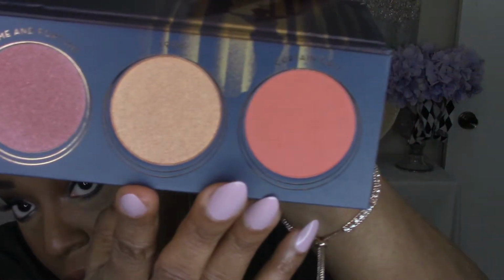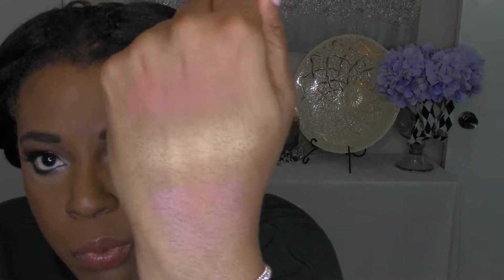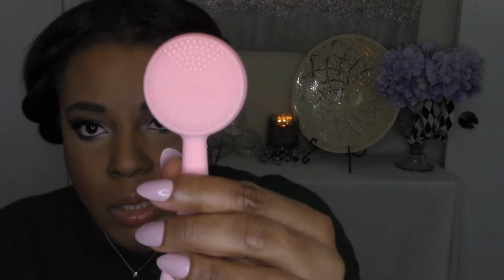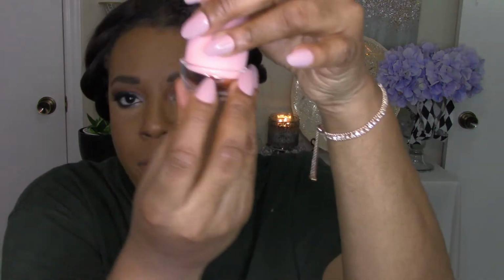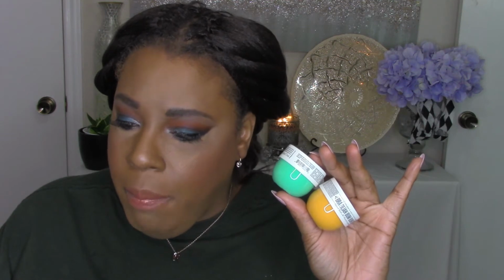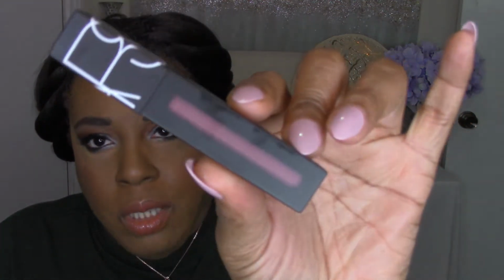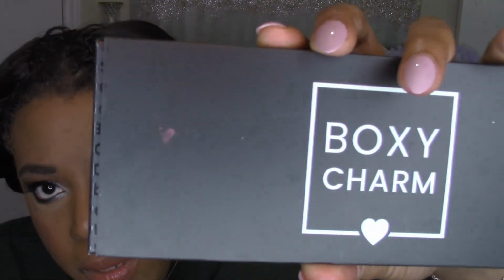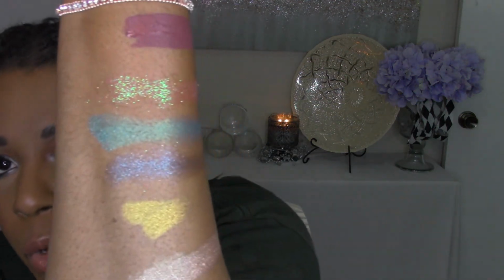March 2020 Boxy Charm Luxe Unboxing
Boxy Charme Luxe is the top tier subscription for Boxy Charm. You then sign up to upgrade your subscription to Boxy Charm Luxe for an additional $24.99 (lets round up to $25 every three month). Every 3 months, you’ll receive 8+ products worth over $250, and you get to select two choice items! Boxy Charm Luxe replaces your regular box, but you’ll enjoy the regular box the months in-between.  They promise no duplicate or repeats.

Enjoy exclusive, members-only offers from the best brands in beauty. Win free products through BOXY-Giveaways and receive reward points redeemable in our exclusive Charm Shop!

Don't Forget to click the "LIKE" button so I know you enjoyed this video! I love you guys :-)

♡ Find Me Here - Social Media ♡